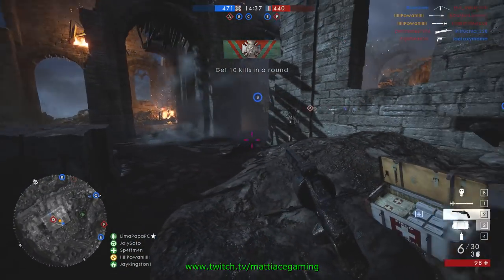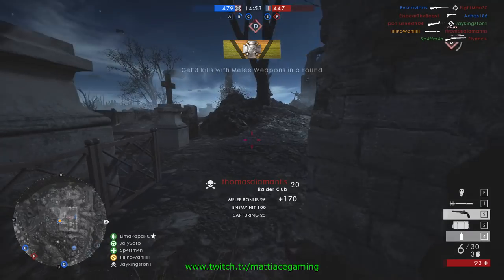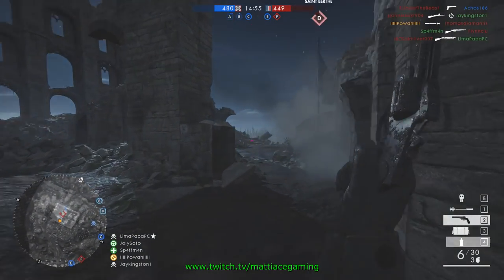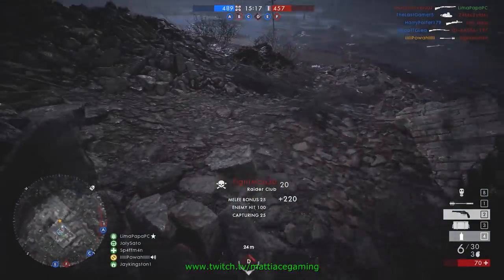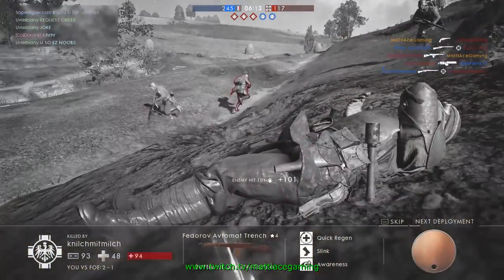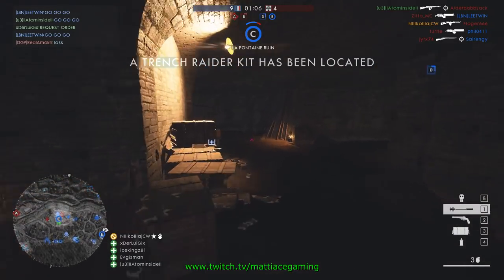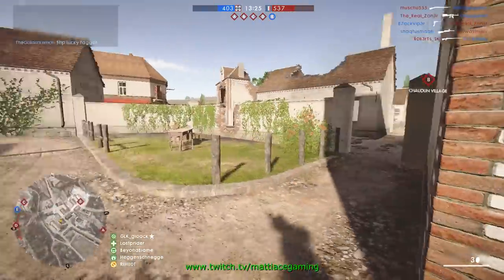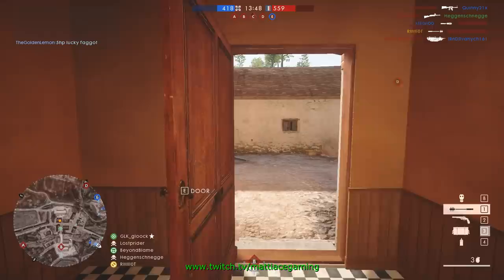Battlefield 1 - Trench raider